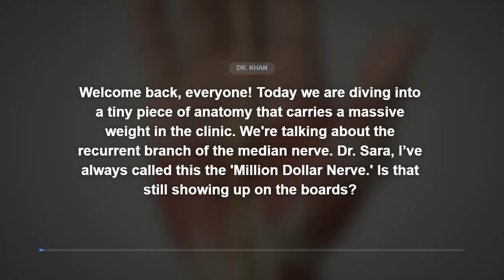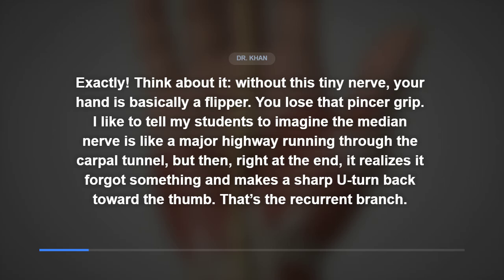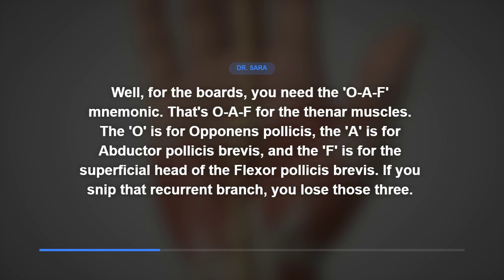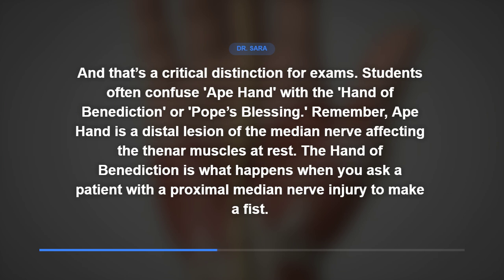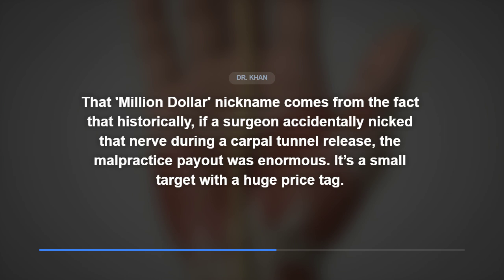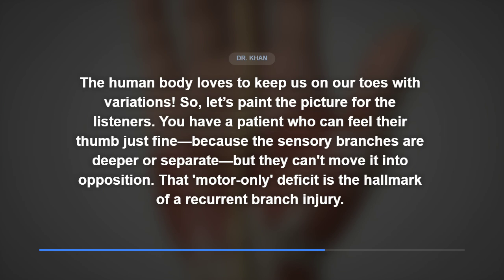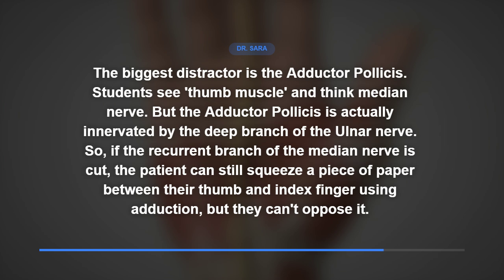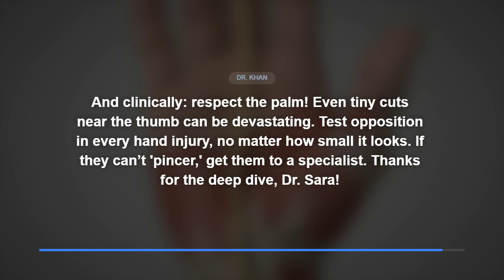The Recurrent Branch: A Critical Motor Pathway | Anatomy Upper Limb | Chap 07 | MedCast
Deep dive into The Recurrent Branch: A Critical Motor Pathway.

Highlights the superficial course of the median nerve's branch to the thenar muscles and its risk during even minor palm lacerations.